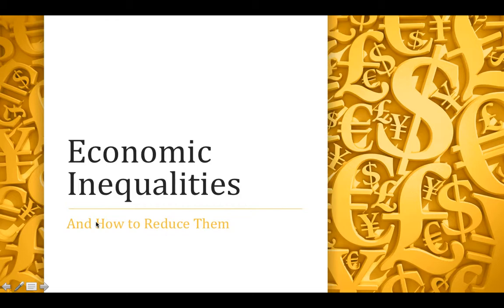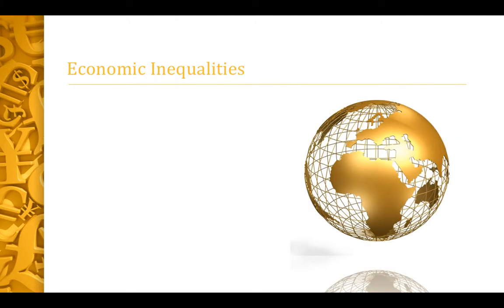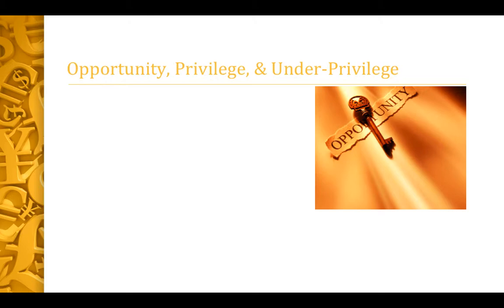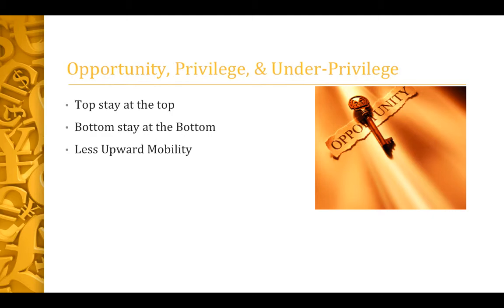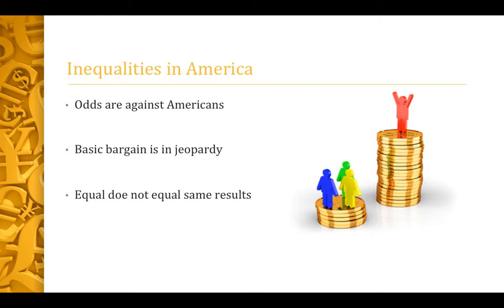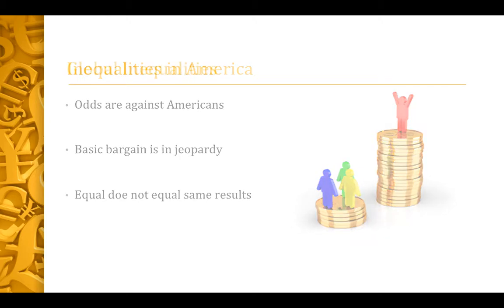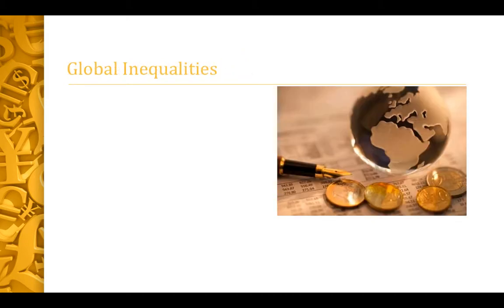Tammy Chan Economic inequalities Presentattion